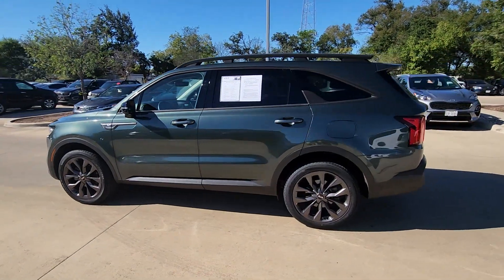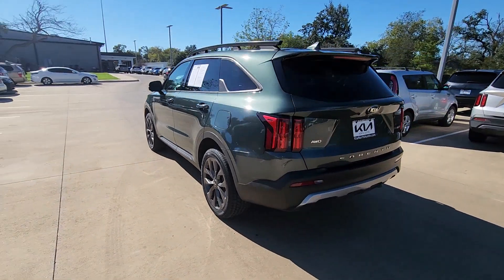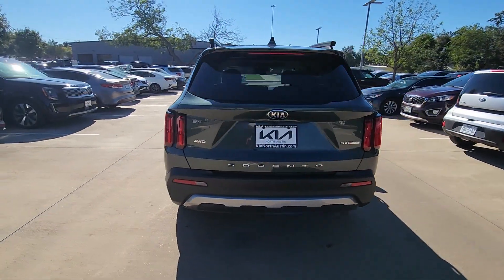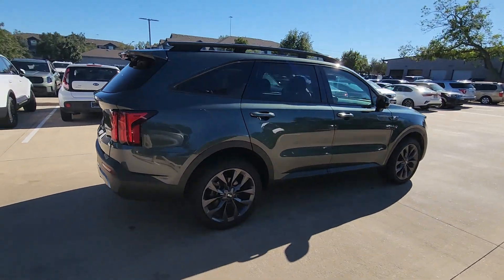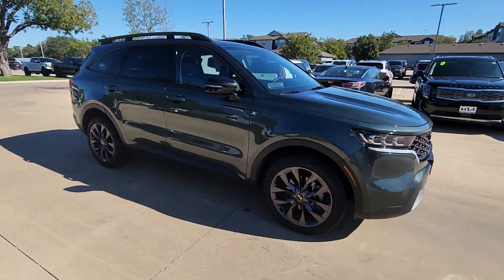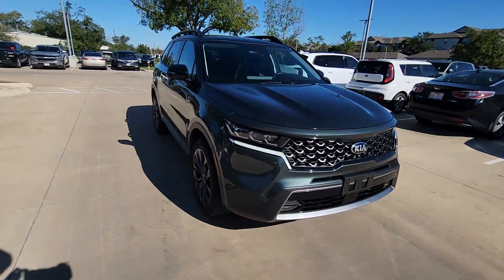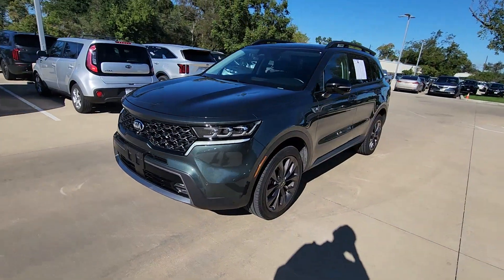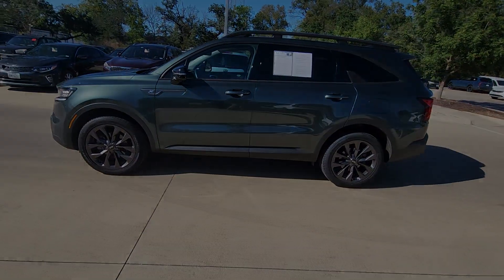2021 Kia Sorento SX Prestige X-Line TX Austin, Round Rock, Cedar Park, Leander, Pflugerville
Pre-Owned 2021 Kia Sorento SX Prestige X-Line available at Kia of North Austin located in 13175 N. US Hwy. 183, Austin, TX , 78750. Servicing the Austin, Round Rock, Cedar Park, Leander, Pflugerville area.
Please mention the stock MG036654A when you contact the dealership for this vehicle.

Go home happy with the  2021  Kia Sorento.  Take a closer look at this stylish Sorento. A smooth-riding road trip cruiser, this midsize crossover offers a versatile interior layout with 3-row seating, standard infotainment system, and advanced safety features.  Prepare to build lasting family memories in this smooth, spacious Sorento. Come in for a fun and easy test drive. Our team will make it the best part of your day.

Additional Comments
Kia Certified. FUEL EFFICIENT 28 MPG Hwy/21 MPG City! SX Prestige X-Line trim. Heated Leather Seats  Sunroof  Navigation  3rd Row Seat  Panoramic Roof  Turbo Charged  All Wheel Drive  Alloy Wheels  CARPETED FLOOR MATS  Captains Chairs. br /br /KEY FEATURES INCLUDEbr /Leather Seats  Third Row Seat  Navigation  Sunroof  Panoramic Roof Kia SX Prestige X-Line with Aruba Green exterior and Black interior features a 4 Cylinder Engine with 281 HP at 5800 RPM*. br /br /OPTION PACKAGESbr /CARPETED FLOOR MATS. br /br /BUY WITH CONFIDENCEbr /CARFAX 1-Owner Every vehicle must pass a 164-point inspection by Kia-trained technicians. 12 months / 12 000 miles of Platinum Comprehensive coverage  10-year/100 000-mile limited powertrain warranty  Rental car coverage and travel breakdown assistance are included  24/7 Roadside Assistance and Towing includes lockout service  jump start  flat tires  and more. CarFax vehicle history report is included with every Certified Kia br /br /Horsepower calculations based on trim engine configuration. Fuel economy calculations based on original manufacturer data for trim engine configuration. Please confirm the accuracy of the included equipment by calling us prior to purchase. br /